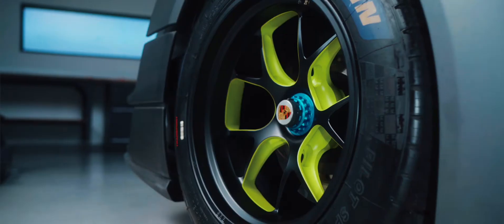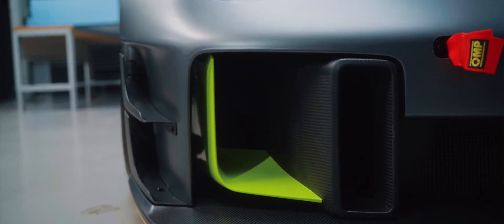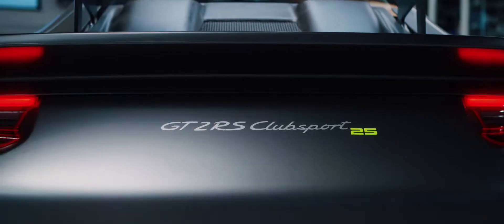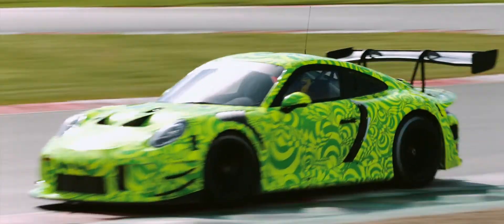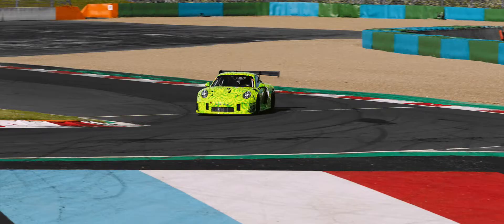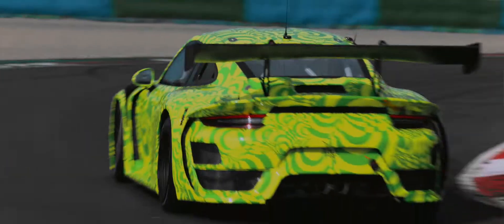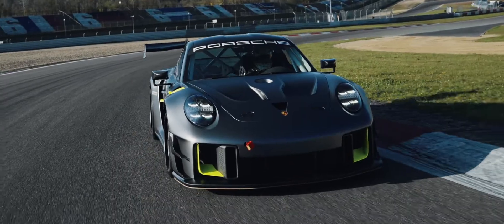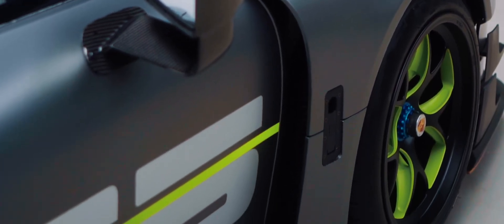Porsche 911 GT2RS Clubsport 25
Porsche Motorsport celebrates the 25th anniversary of Manthey-Racing GmbH with an extraordinary special edition model. With a production run of just 30 cars, the 911 GT2 RS Clubsport 25 was designed and developed by Porsche and Manthey for track days and circuit racing. Like the Porsche 935 which was unveiled in 2018, this vehicle is also based on the 911 GT2 RS Clubsport powered by a 3.8-litre flat-six twin-turbo engine producing 515 kW (700 PS). Power is transferred to the rear wheels via a seven-speed Porsche dual-clutch gearbox (PDK).

The distinct design of the 911 GT2 RS Clubsport 25 adopts many vehicle components and elements from familiar and future Porsche racing cars. In terms of technology and aerodynamics, this car bridges the gap between two of the 911 model generations.

Porsche will be offering the 30 units of the limited edition 911 GT2 RS Clubsport 25 for €525,000 plus country-specific taxes.

Delivery is expected to start in January 2022.